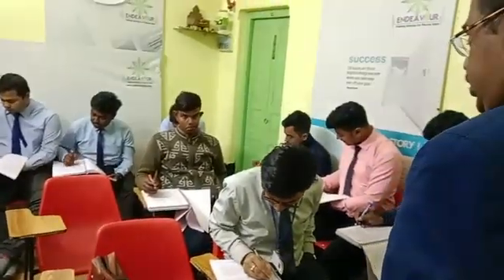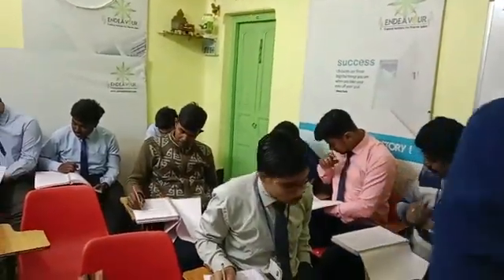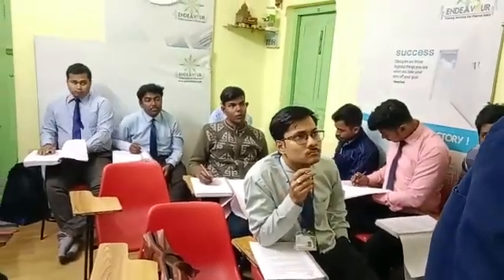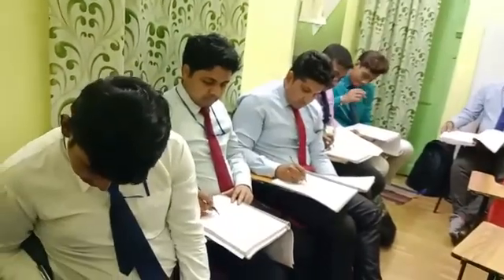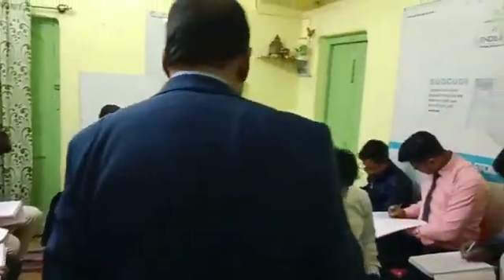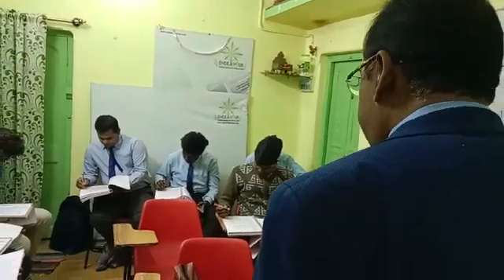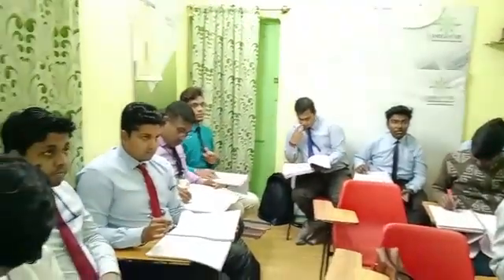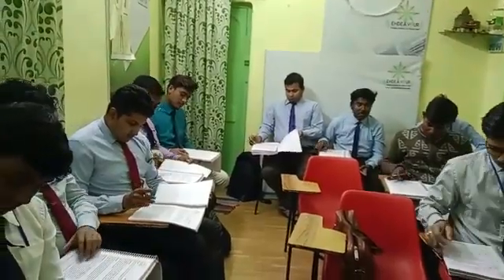Medical Representative Training | JoinEndeavour | Clip from an ongoing Science Class @ Dumdum Branch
General Clip recorded during a Science class at Dumdum Branch.